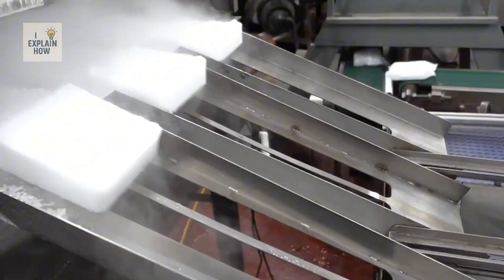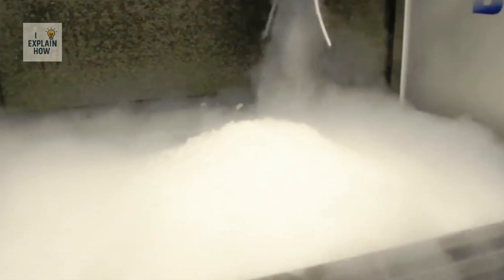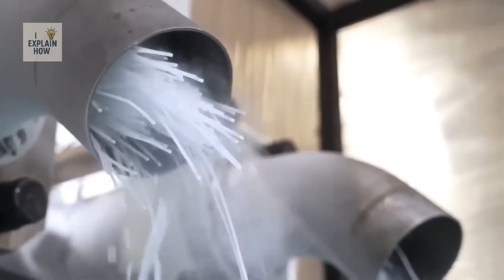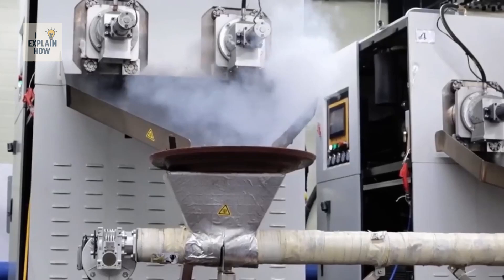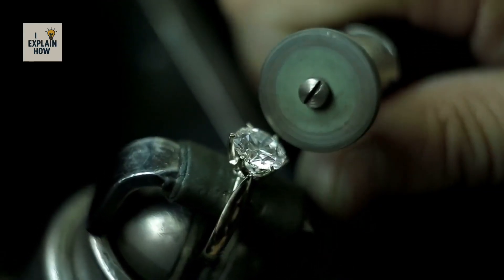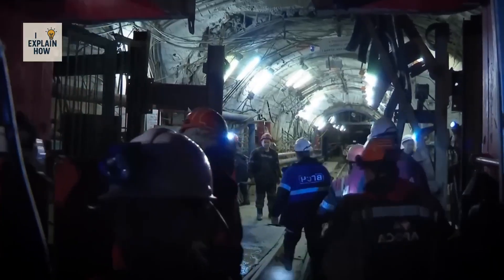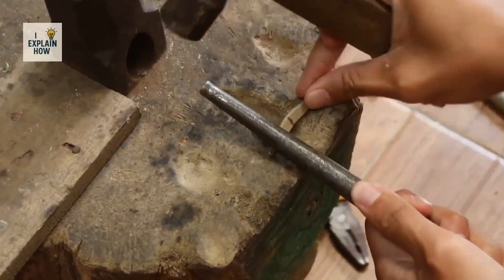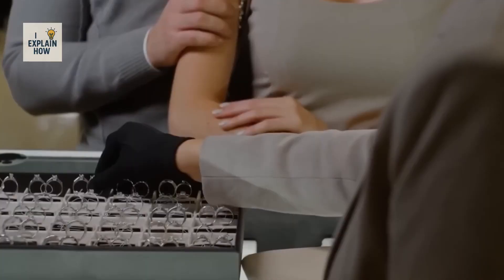How It’s Made: Dry Ice – The SECRET of the Ice That Doesn’t Melt!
It looks like ice, but it never melts — it vanishes. 🌫️ Welcome to the fascinating world of dry ice, the frozen form of carbon dioxide that cools everything from medical shipments to movie fog machines. In this video, we uncover the science and secrets behind how dry ice is made, and why it’s unlike any ice you’ve ever seen!

📌 In This Video:
✅ What dry ice is and how it’s created from CO₂ 🧪
✅ Why it turns directly from solid to gas — skipping the liquid phase 🌬️
✅ The surprising ways dry ice is used in science, food, and film 🎥
✅ How it can cause burns if touched — and how to handle it safely ⚠️
✅ The cool science behind sublimation and extreme cold ❄️

💬 Have you ever seen dry ice in action? Tell us where — a movie set, classroom, or party?

Chapters :
0:00 Introduction – The Magic of Dry Ice
0:44 What Is Dry Ice and How It Works
1:14 The Accidental Discovery in 1835
1:48 From Food Preservation to World War II Uses
2:15 The Science of Sublimation and Extreme Cold
3:10 How Dry Ice Is Produced in Factories
4:22 CO2 Purification, Compression, and Storage
5:40 From CO2 Snow to Solid Blocks and Pellets
8:03 Storage, Transport, and Industrial Applications
10:22 Conclusion – The Many Uses of Dry Ice

This video is created for educational and informational purposes.